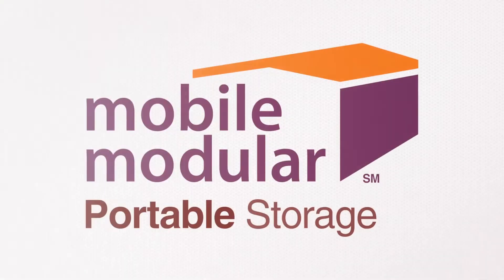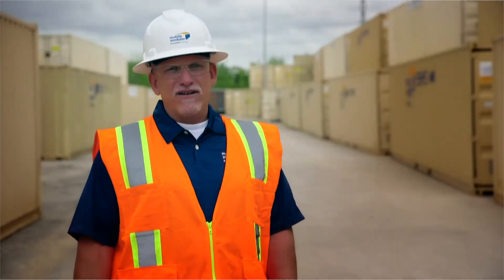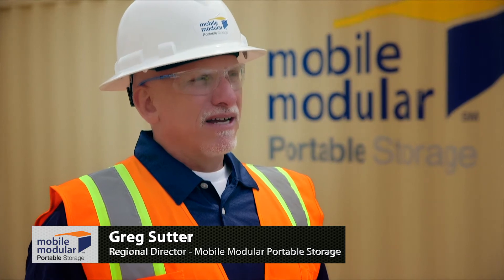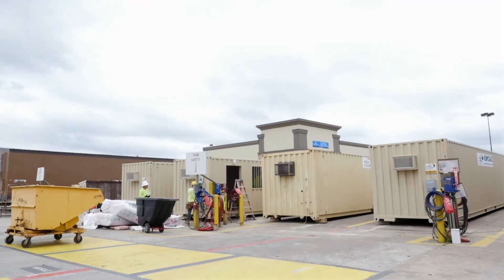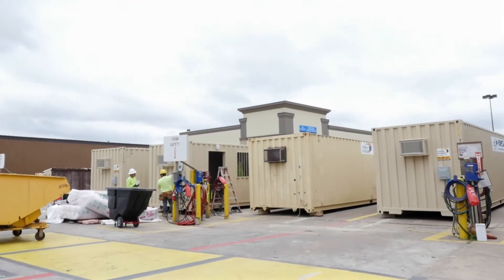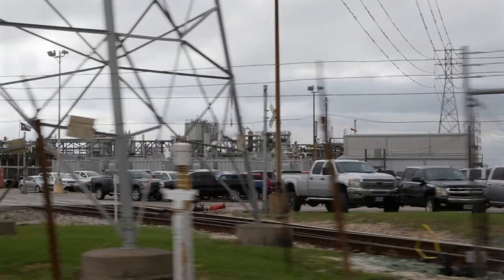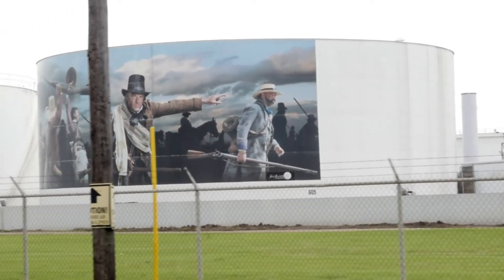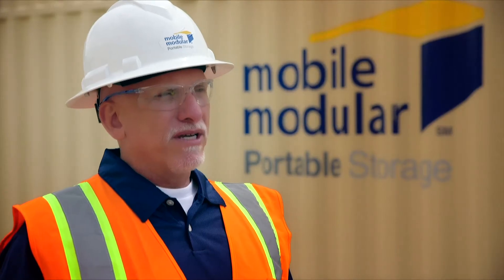Storage Containers, Modular Buildings, Frac Tanks – Diverse Business Solutions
When your jobsite needs to handle temporary workspace, safe storage, and specialized tanks or containment equipment, you need partners that help you get the job done with ease and speed.
Mobile Modular Portable Storage – Ground level offices, conex storage containers, and combo units for rent or sale in a range of sizes with quick delivery.
Adler Tank Rentals – Rent frac tanks, vac boxes, roll tarps, and poly tanks for the refinery and petrochemical industry with 24 x 7 emergency response.
Mobile Modular – Exceptional modular buildings for turnarounds, swing space at jobsites, and temporary classrooms for schools.
Watch this video to learn what our partnership with these companies can bring the right solutions and quick value to your jobsite.